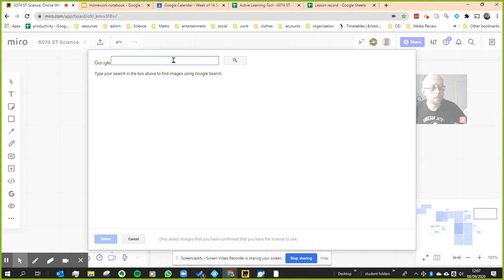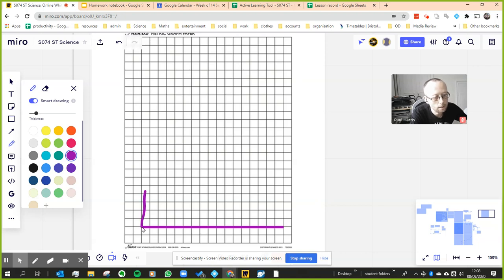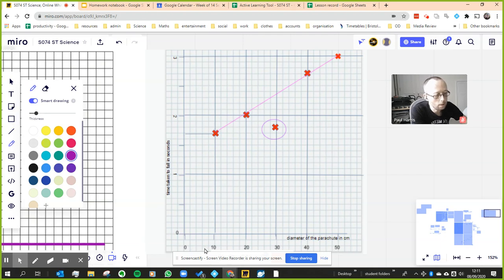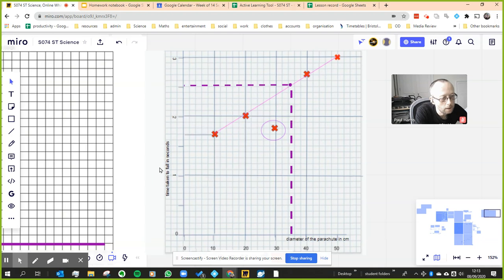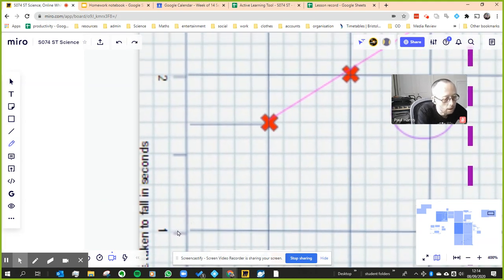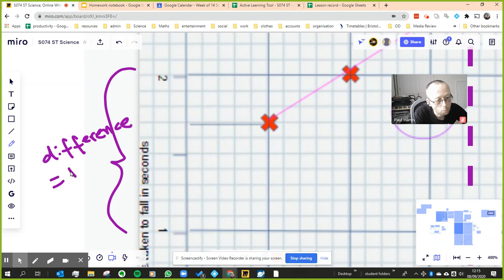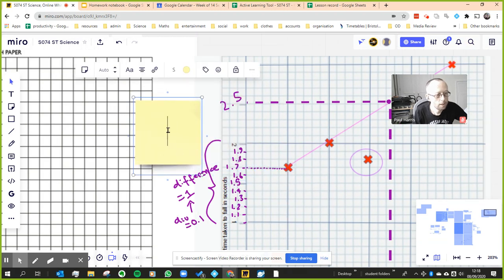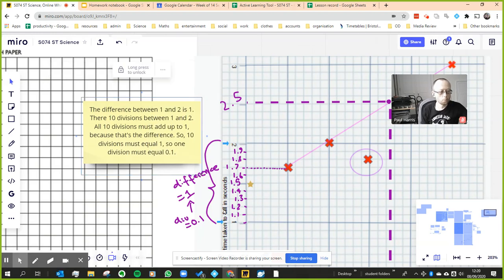graphs 11+ Maths/Science